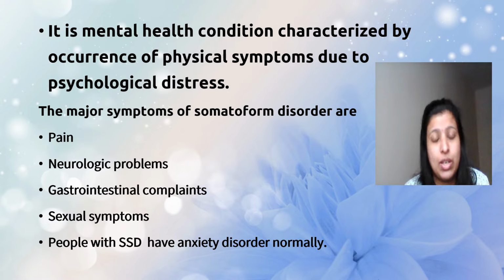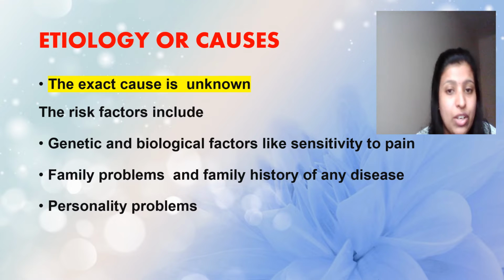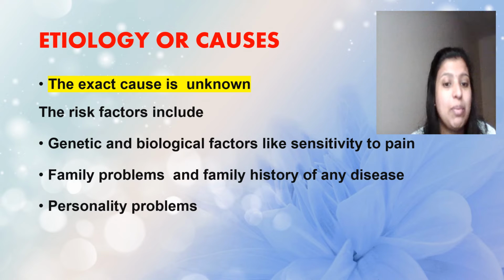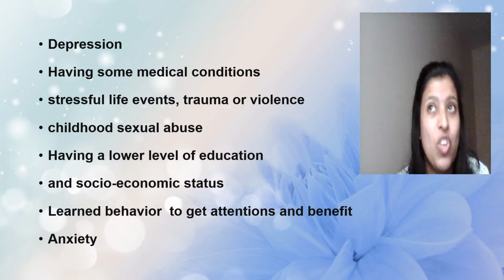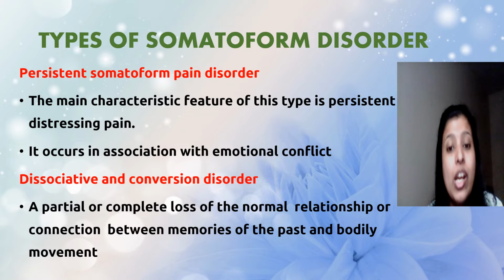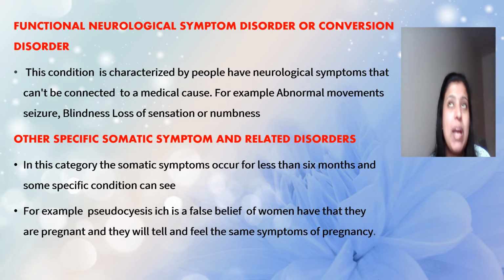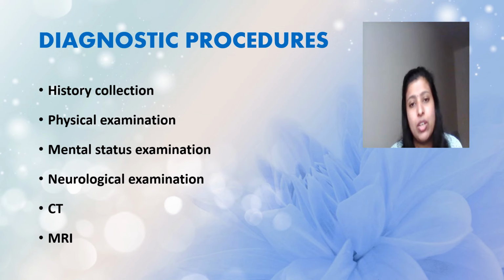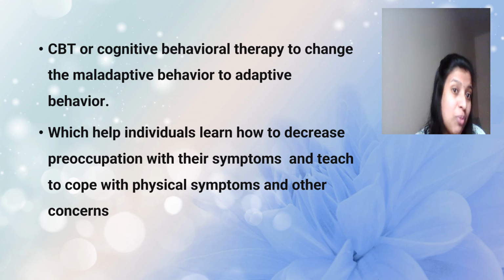SOMATOFORM DISORDER OR PSYCHO SOMATIC DISORDER OR PSYCHOMATIC DISORDER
HEY GUYS
LISTEN VIDEO ON SOMATOFORM DISORDER